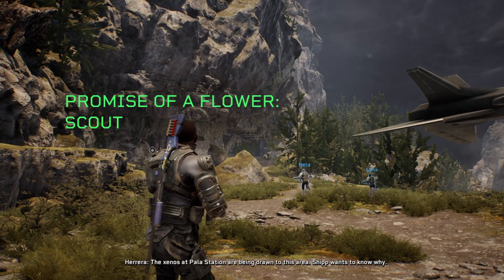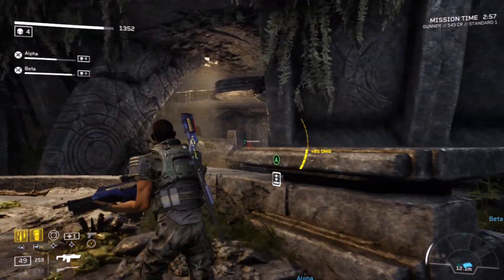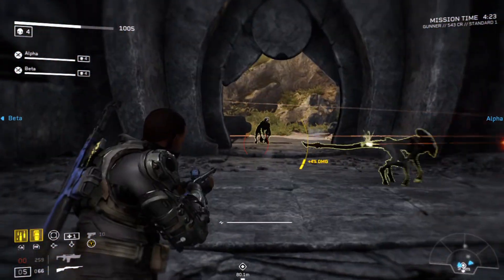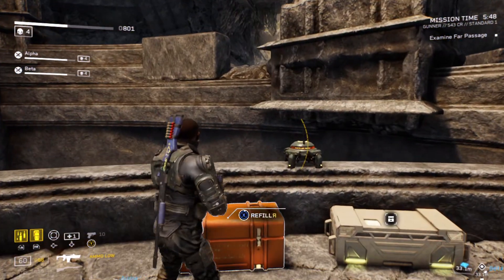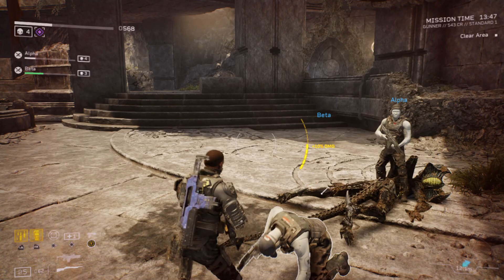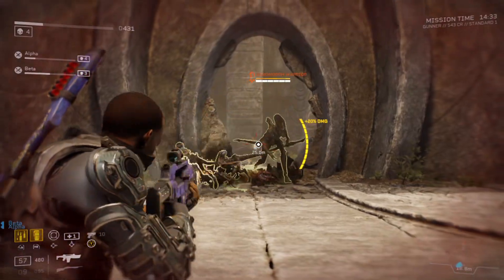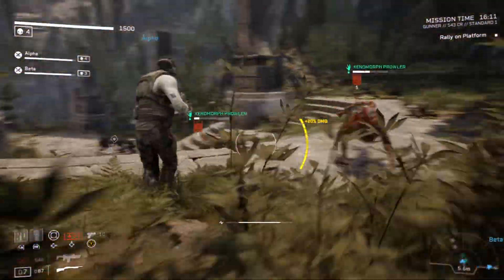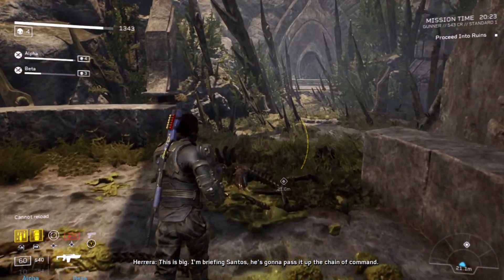Aliens Fireteam Elite Promise of a flower Approach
Aliens Fireteam Elite 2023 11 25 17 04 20